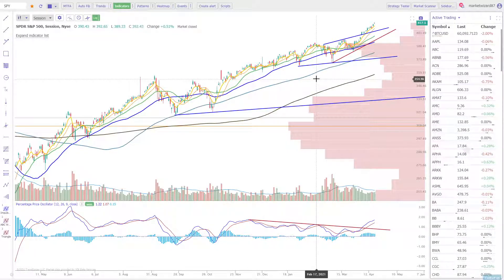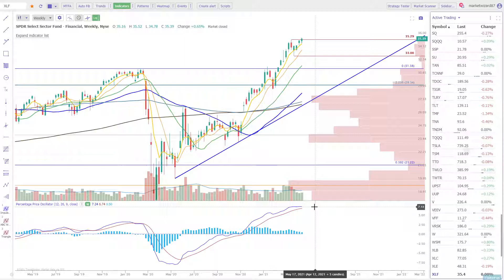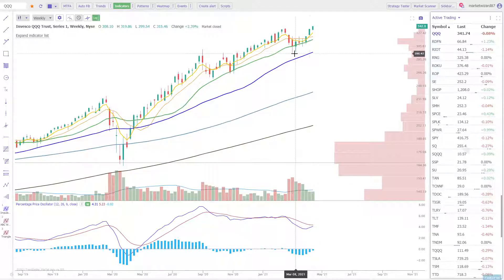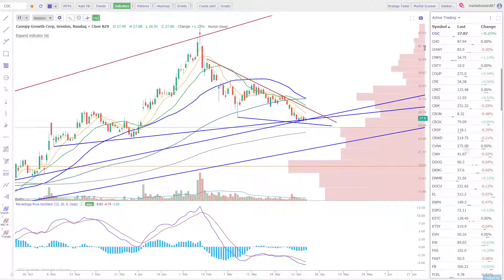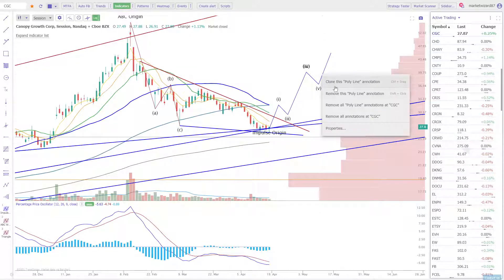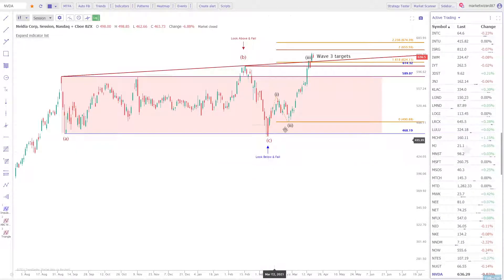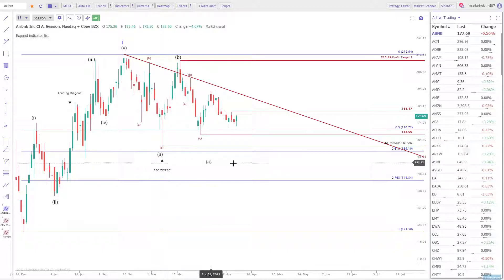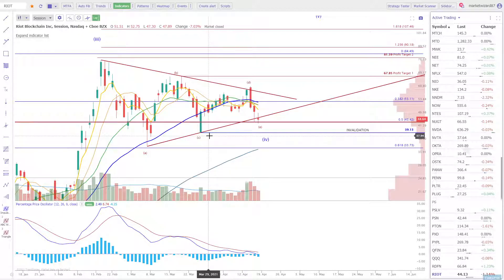Market Review - 4/17/2021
In this video I review the markets and my trading ideas for the coming week!